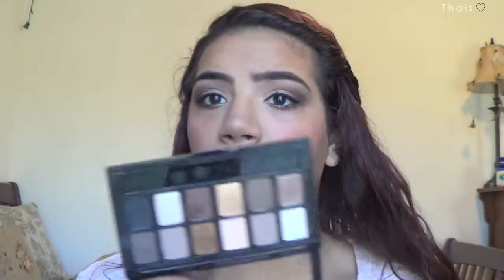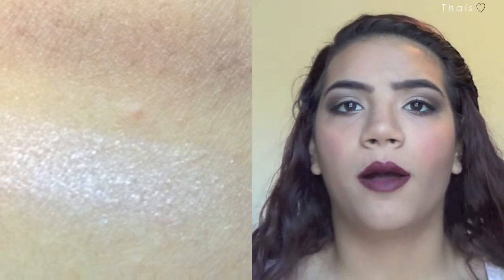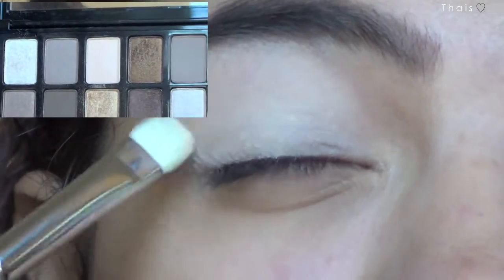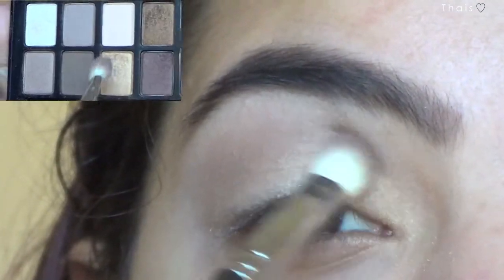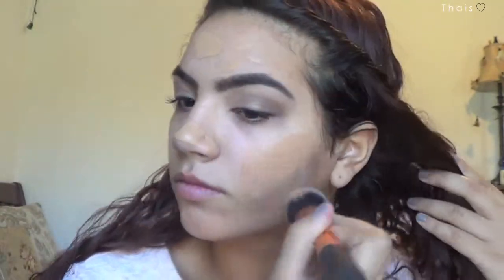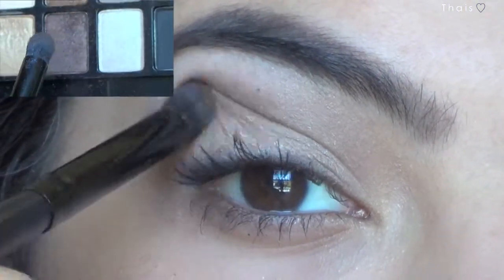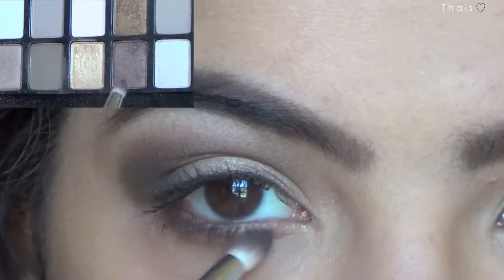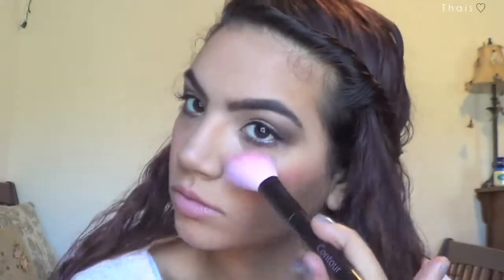♡Review+Swatches | Day to Night Look using THE NUDES♡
Hey guys!! today I did a video using The Nudes Palette from Maybelline. Although this isn't the best palette; it's pretty good considering the prices of $10

Watch The Videos in my B2B♡Back to Basics Series♡

♡Song:BABEL - Life Of Eve Ft. Låpsley (Tulpa Remix)♡